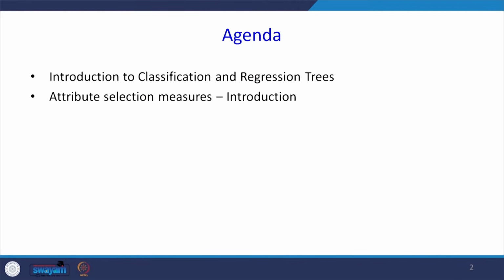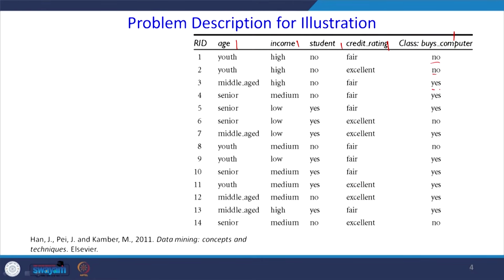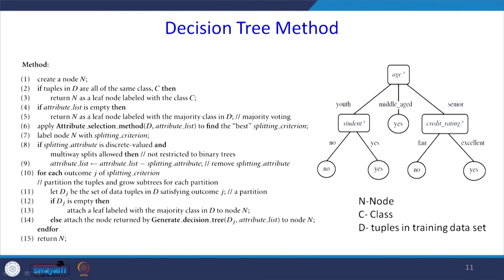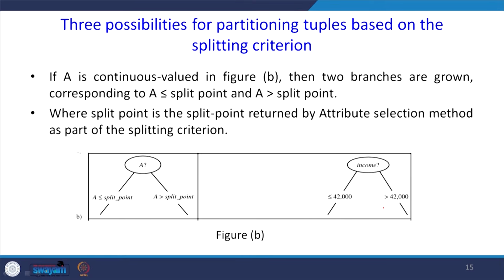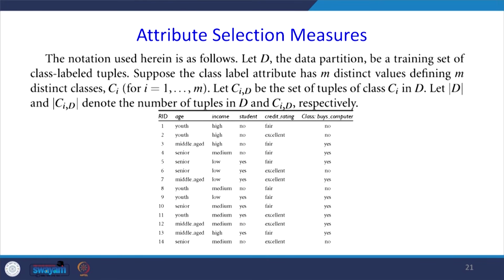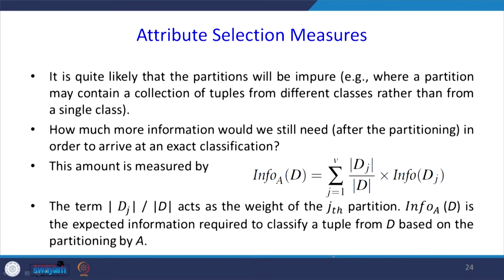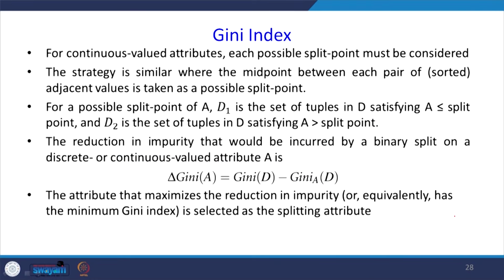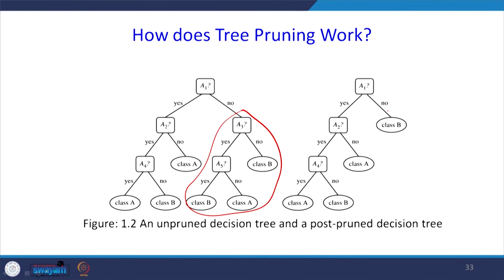Lec 57, Classification and Regression Trees (CART : I)